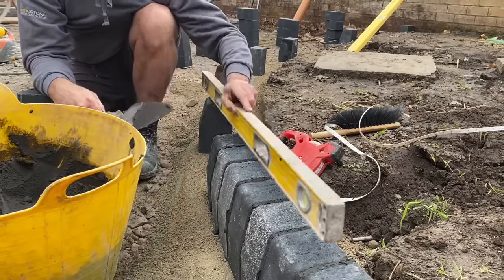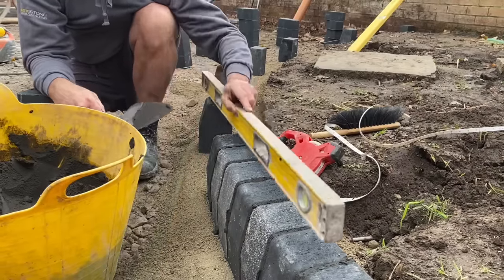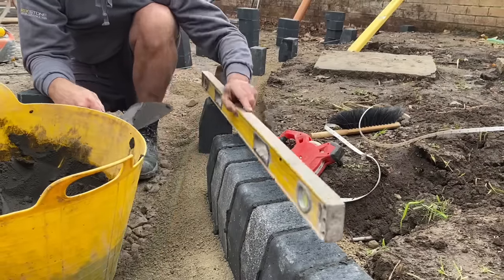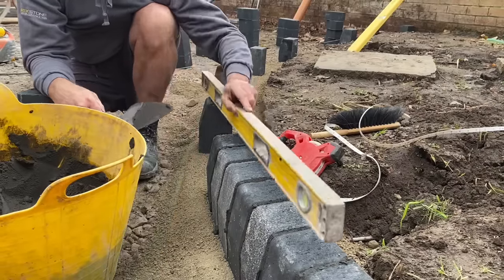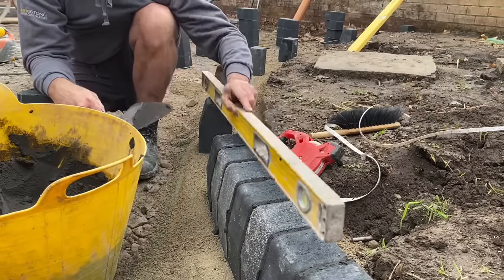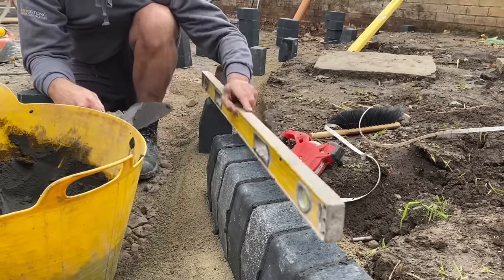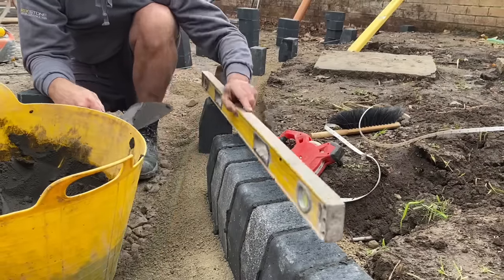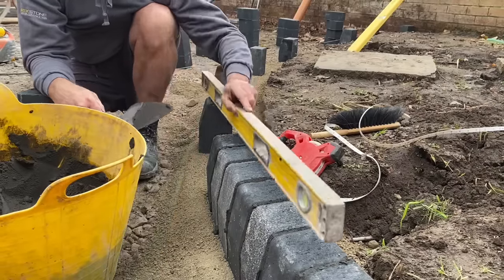How To Lay Block Paving Driveway - Full Process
Marshall’s Tegula block paving driveway in charcoal with argent border by me and the lads.

Makes a change from laying porcelain patios 😆 i love doing a driveway and would like to do more this year if we can.

I hope you enjoy, any questions just ask.
Matty